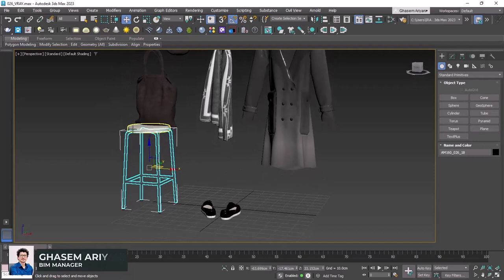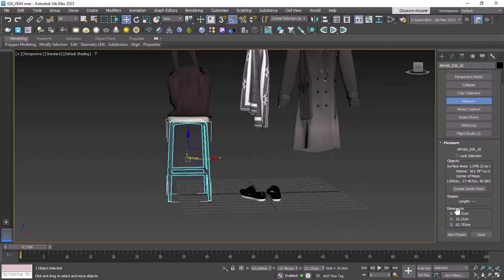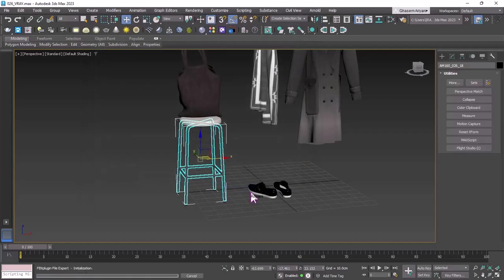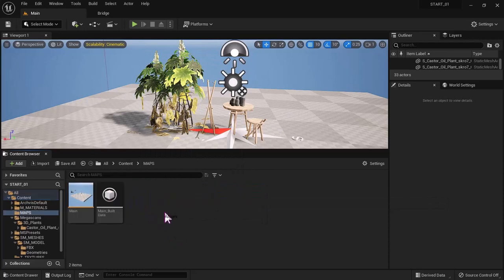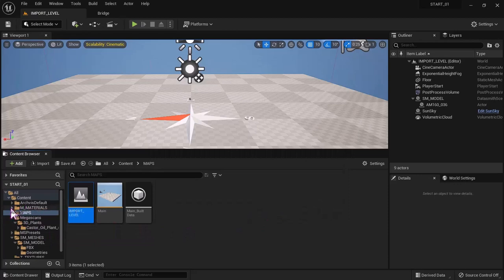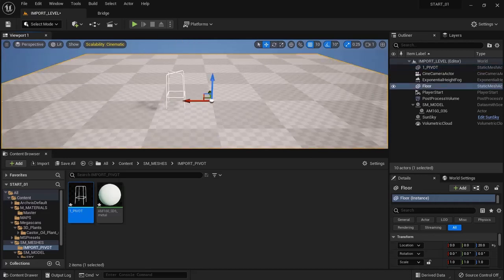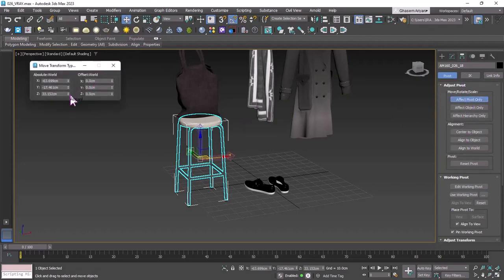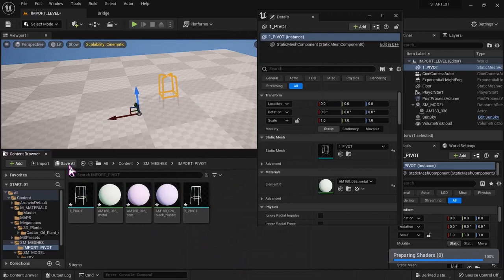Unreal Engine For Architects Masterclass - Session 27